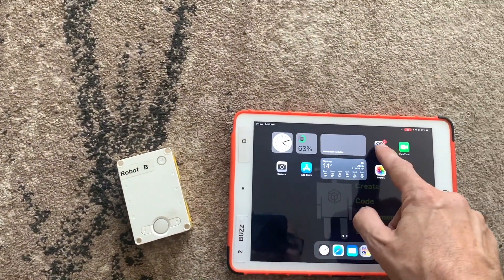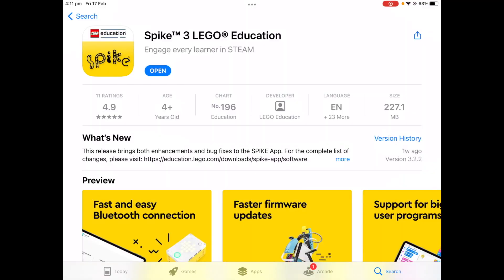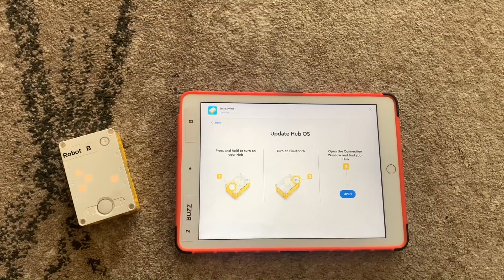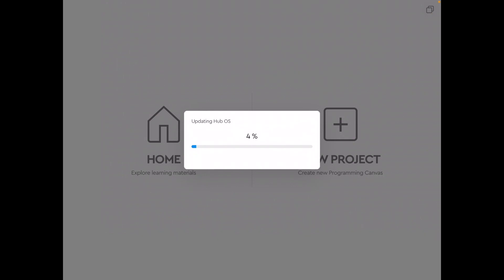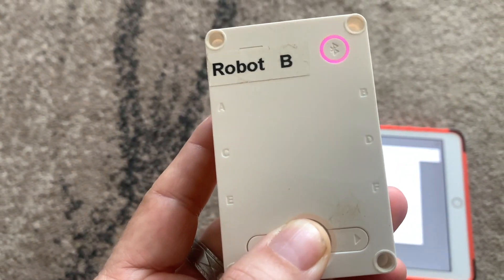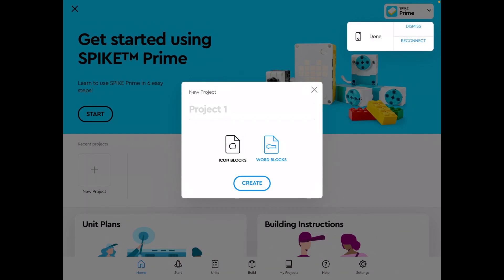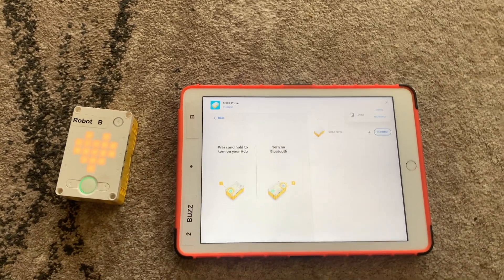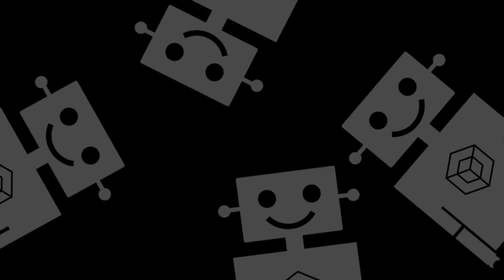Lego SPIKE 3 installing app, updating hub quickly via iPad or tablet.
This video shows the process of updating to the newest and greatest version of SPIKE (for Prime and Essential robotics kits). Unlike previous versions you do not need a computer to plug into. It can all be done directly from your tablet to the hub.
If you are not sure whether or not to update, you really should watch my video that compares Spike 3 to Spike Legacy.
Not everyone will want to update! When I made this video there were a couple of important things to consider before updating.